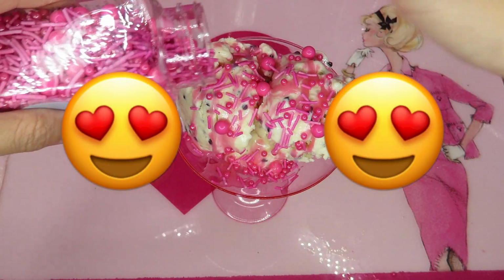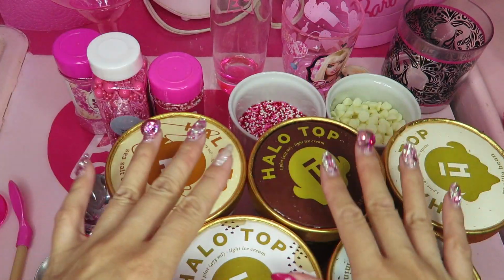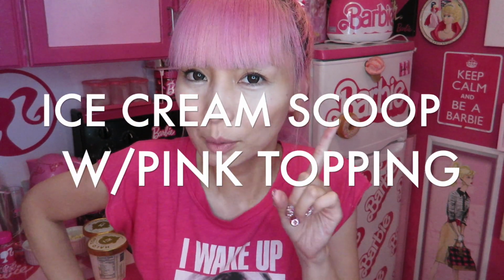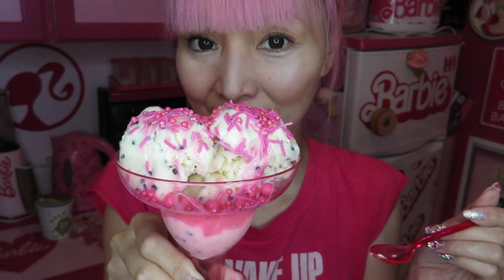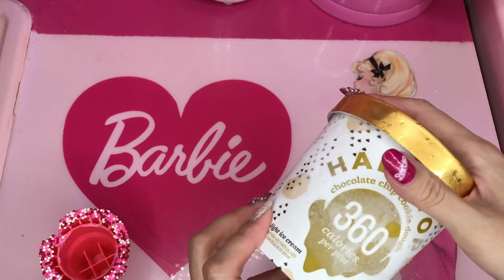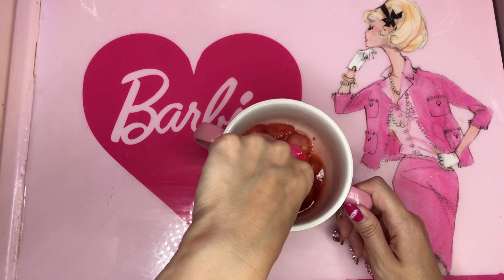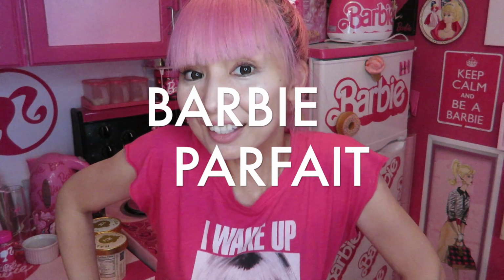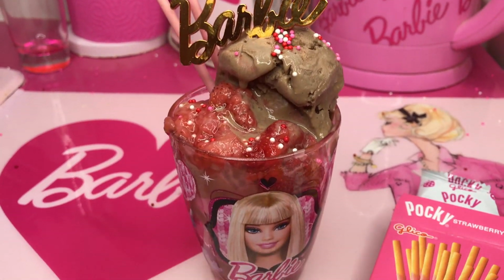ICE CREAM CUSTOMIZE ♡ PINK FOOD COOKING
PINK FOOD FOR 24HRS!!! I did A LITTLE PINK FOOD COOKING! Here's some easy pink food ideas for making your ice cream PINK-er!!!